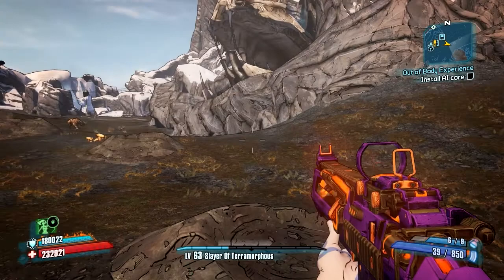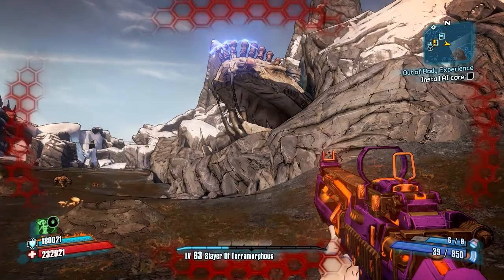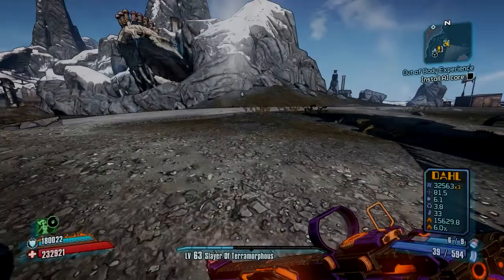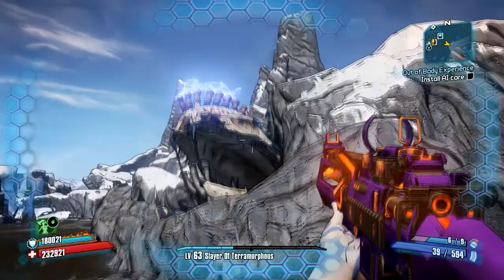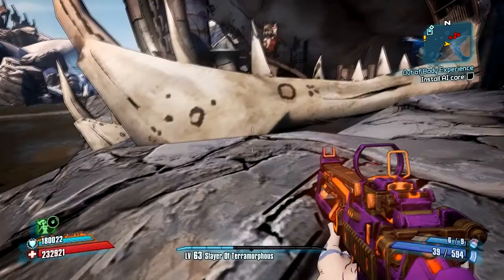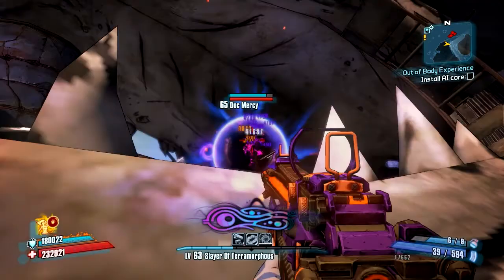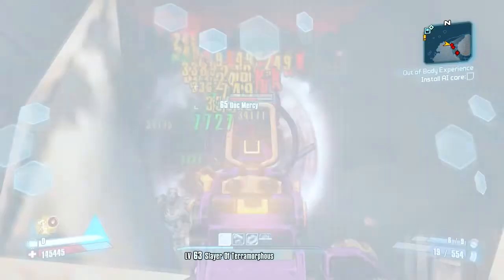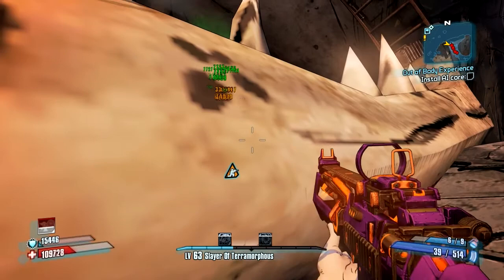Borderlands 2: Farming the Legendary pistol Infinity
How to farm Doc Mercy for the legendary pistol Infinity in Borderlands 2